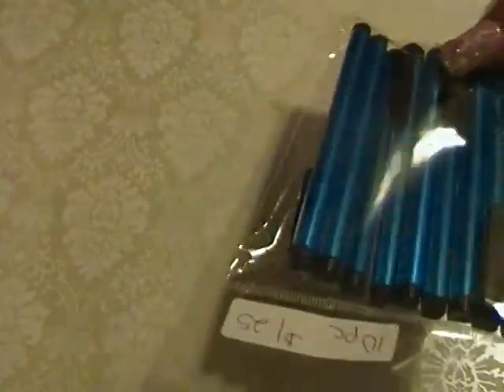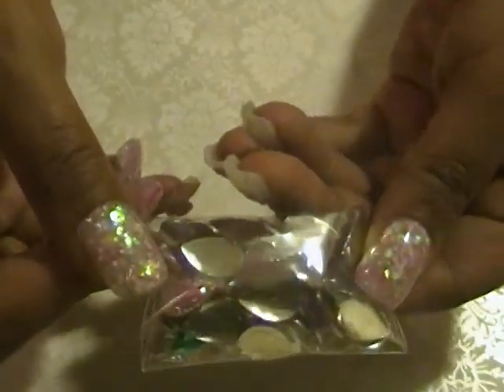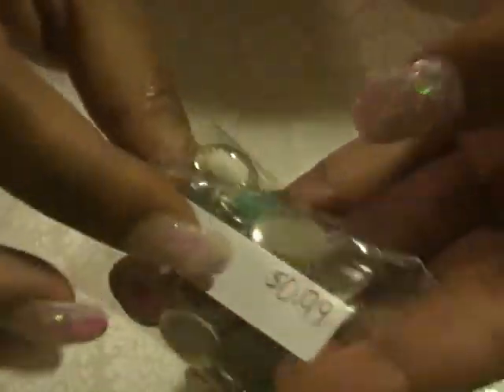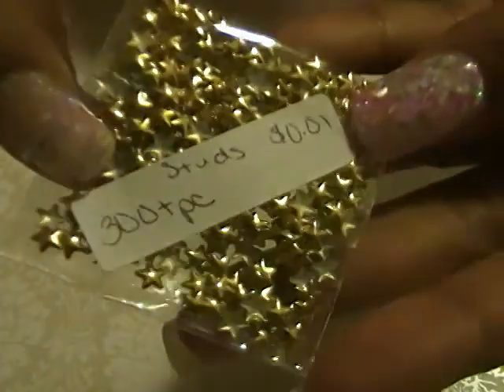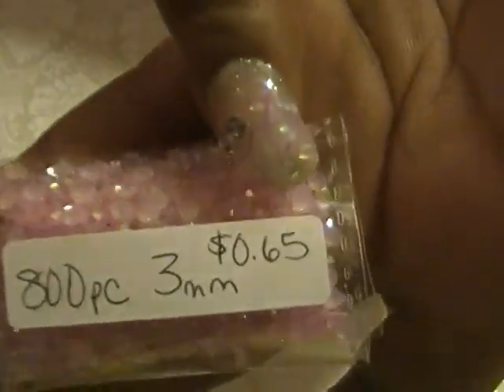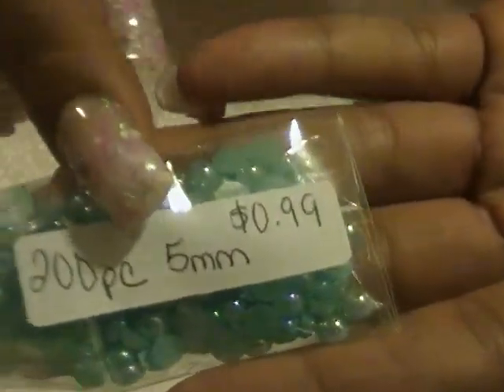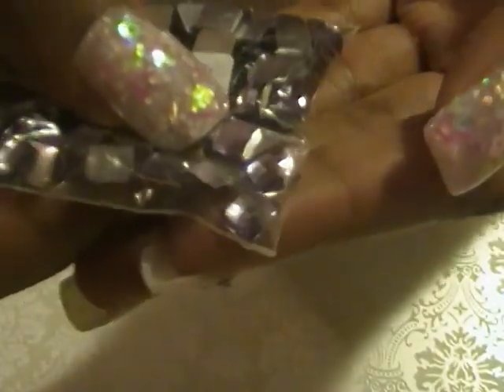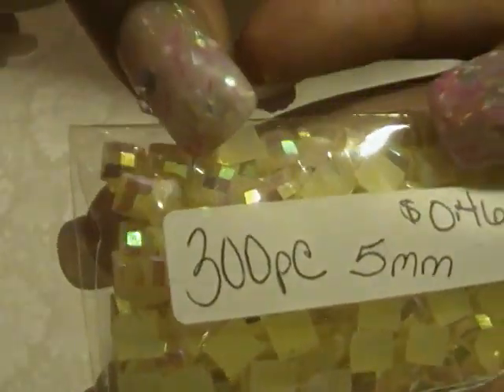EBAY HAUL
ALL ITEMS FROM MULTIPLE SELLERS AND WON ON BIDS.